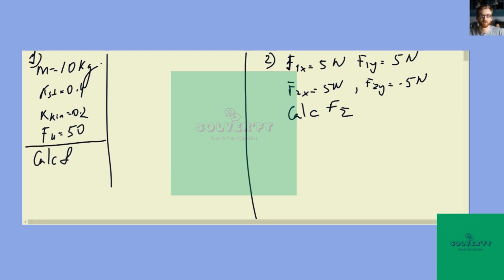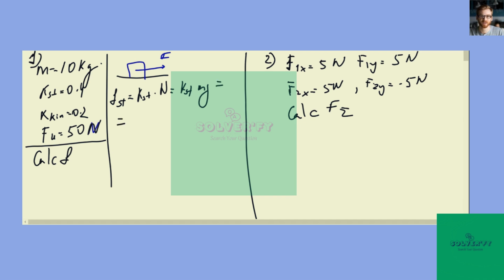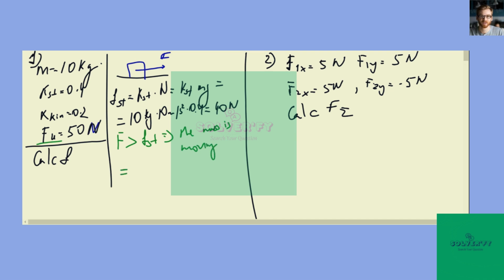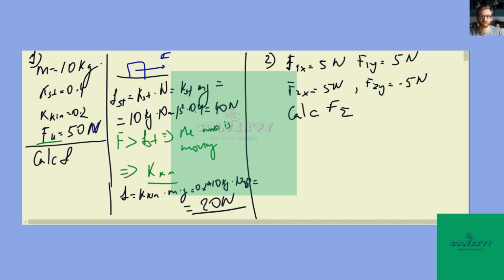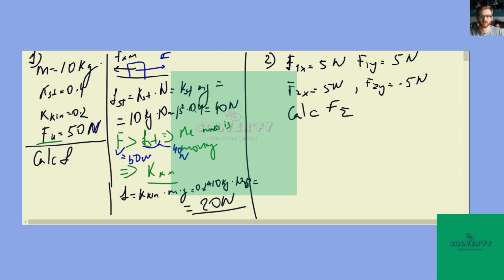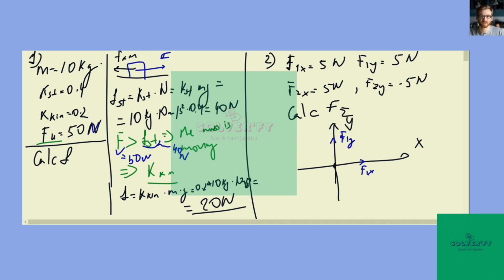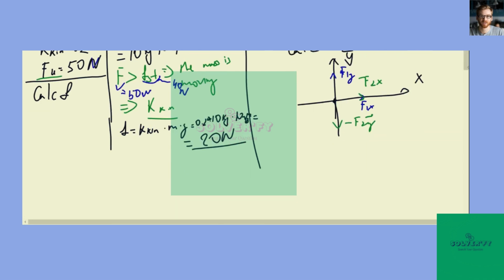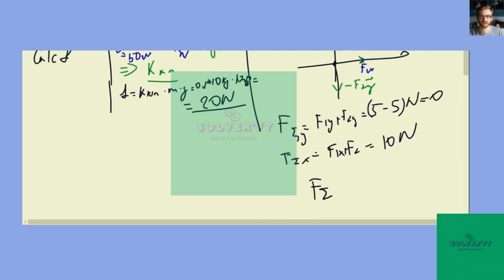[Physics] A 10 kg object is on a table The coefficient of static and kinetic friction between the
[Physics] A 10-kg object is on a table. The coefficient of static and kinetic friction between the object and the table is 0.4 and 0.2, respectively. Calculate the frictional force applied on the object if a horizontal force of 50 N is applied to the object (free-fall acceleration g = 10 ms^2) A. 50 N B. 100 N C. 20 N D. 40 N Two forces act on a particle at the origin. One force has an x-component of 5 N and a y-component of 5 N. The other force has an x-component of 5 N and a y-component of -5 N. What is the magnitude of the net force A. 5 N B. 10 N C. 20 N D. 14 N